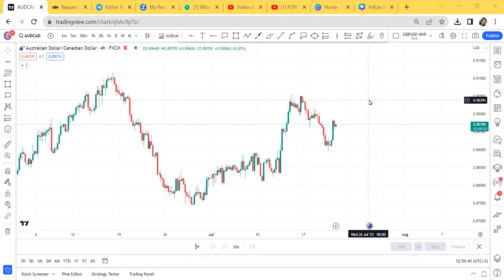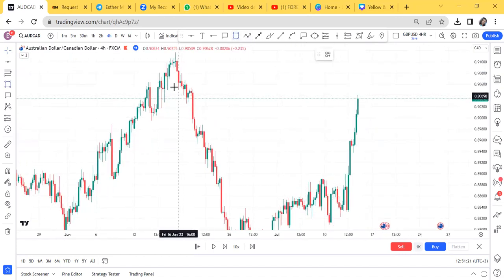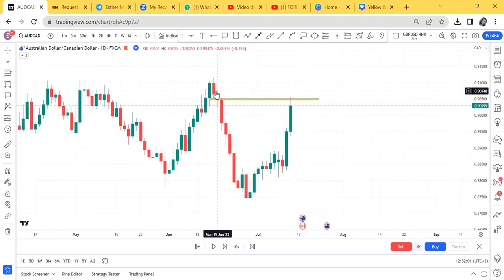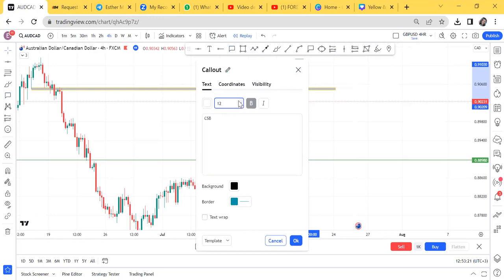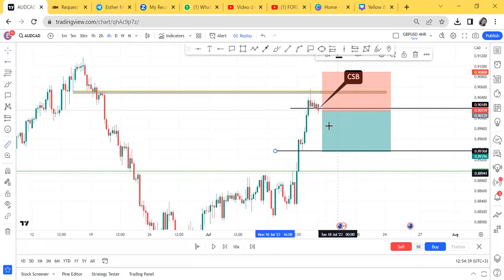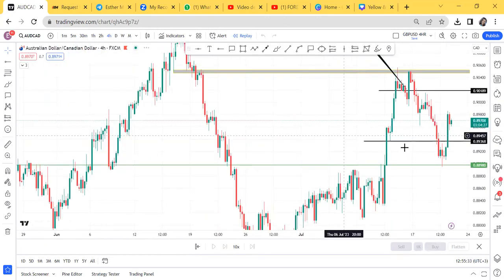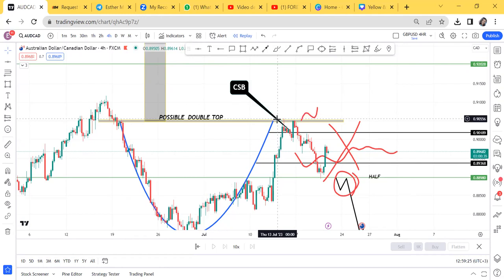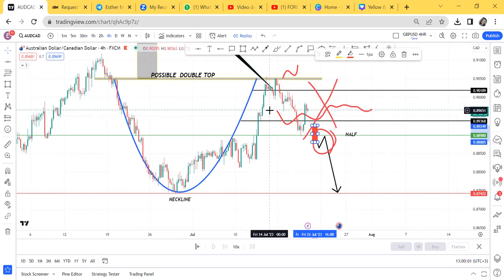FOREX AUDCAD WAIT FOR THIS SIGNAL!